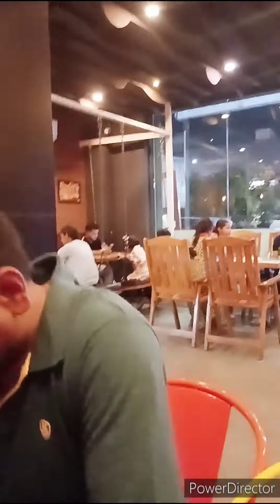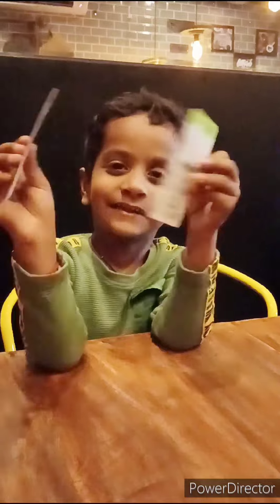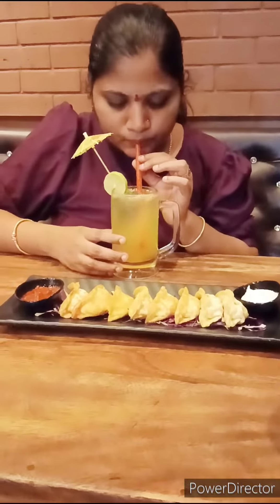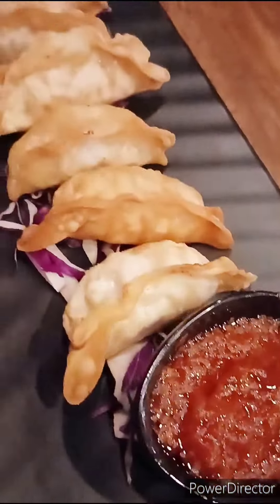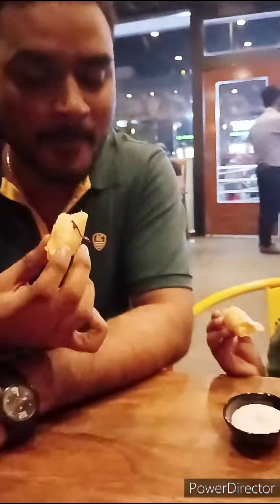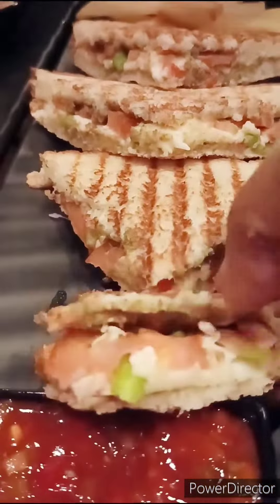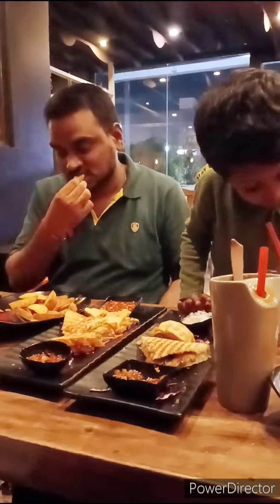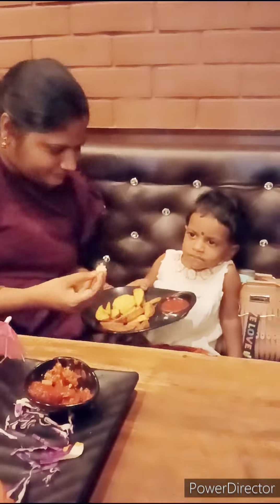ఎట్లున్నరుల్ల♥️ పిల్లలు అడిగితే తప్పకవెళ్ళల్సి వచ్చింది🤣🤣🤣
hai my dear youtube family👍
Mee Teluguammayi telanganabidda
Thechocolateroom attapur
125 piller beside Spenser opposite to Westside mall